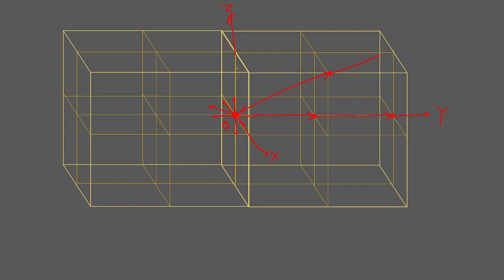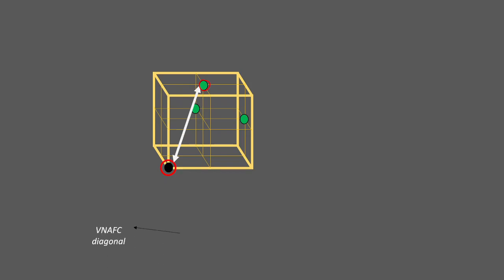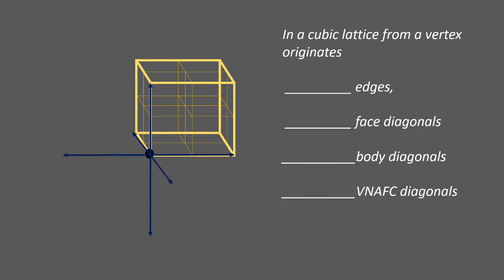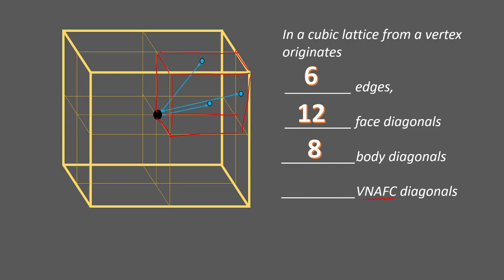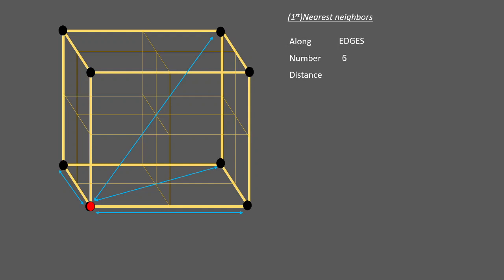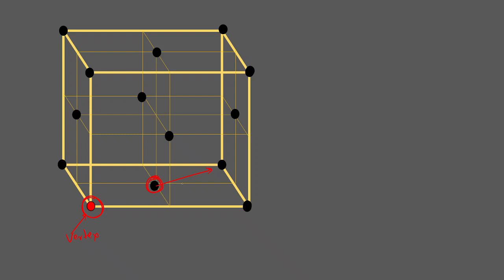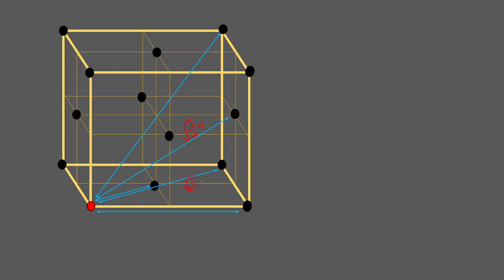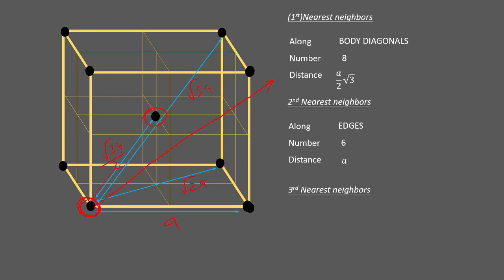Neighbors in Cubic Lattices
How to think about first/second/third/fourth... nearest neighbors in a sc/fcc/bcc lattice? How to see coordination number in sc, bcc and fcc lattices.